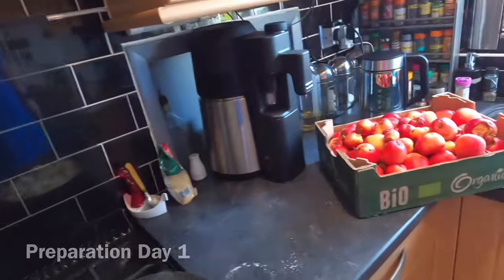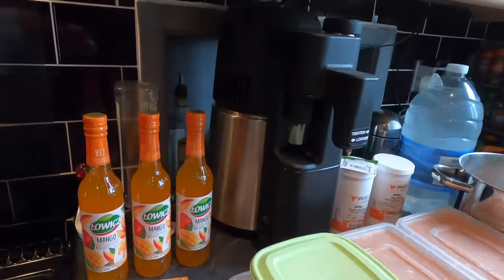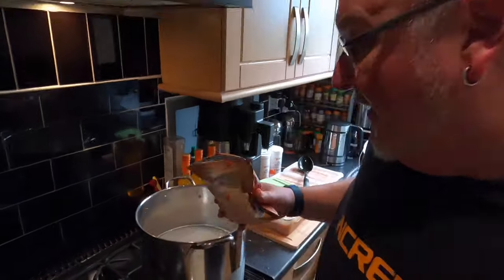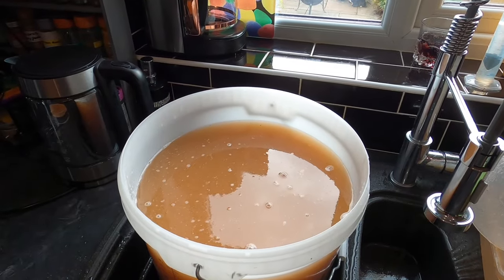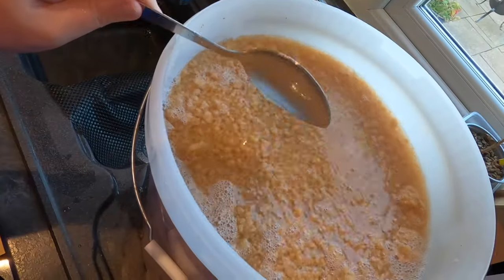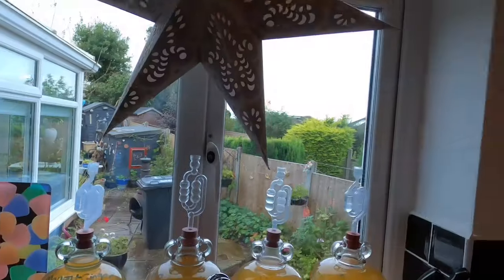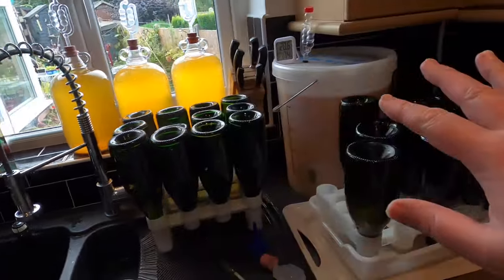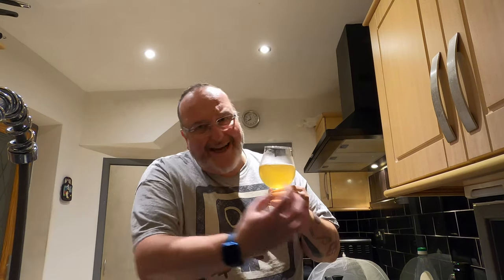Home Brewing a Mango and Ginger Cider at 9.3% ABV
Hey folks! In this film I'll be making a cider with apples from my own garden which is flavoured with Łowicz mango flavoured syrup and crystallised ginger. The cider is made from apples which are steamed and then pulped before being added to spring water and dextrose monohydrate brewing sugar.

The film is in great detail and follows all stages of the brewing process, including processing the apples, ingredients, recipe, fermentation, racking, bottling, conditioning and finally opening and tasting. This is a delicious medium-dry and very potent cider that I will absolutely make again in future, cheers!

My latest book ‘My Banana Journey’ is out now and available globally through Amazon, search for it on your local Amazon site.